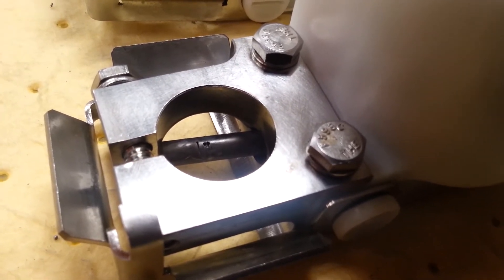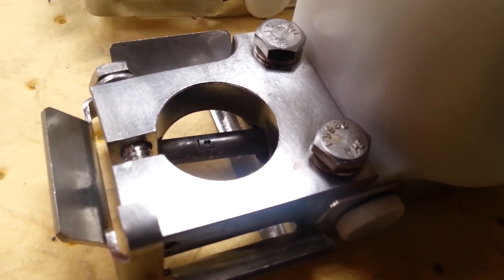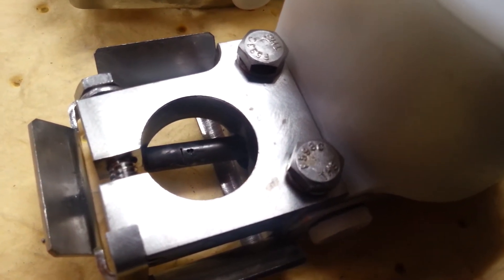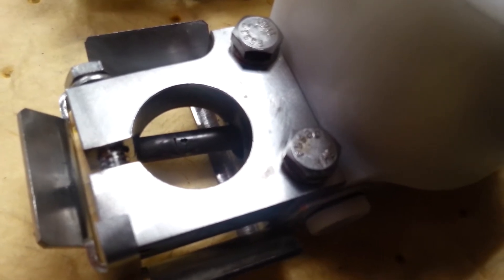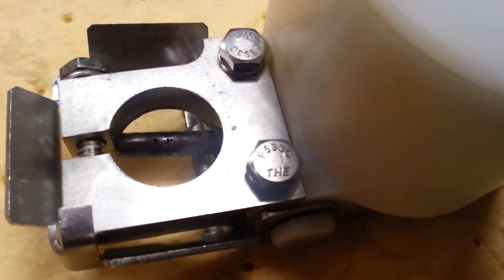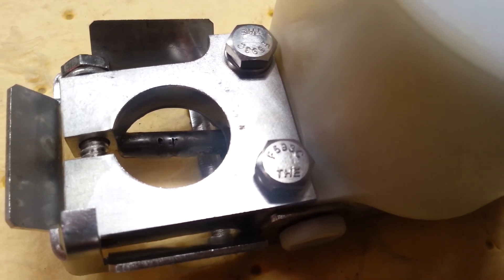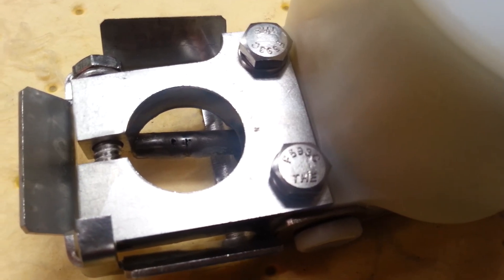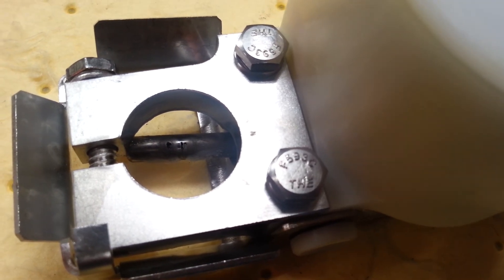Blocker Return Spring comparison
Short video of two blockers, one which has had its return spring tightened 1/2 turn, and one which has not been tightened. Notice the obvious difference in sound, and the apparent "bounce" of the weaker spring.